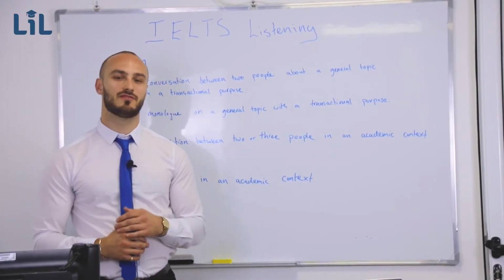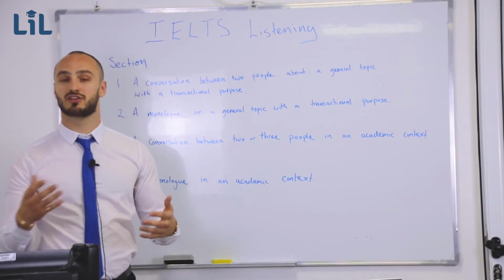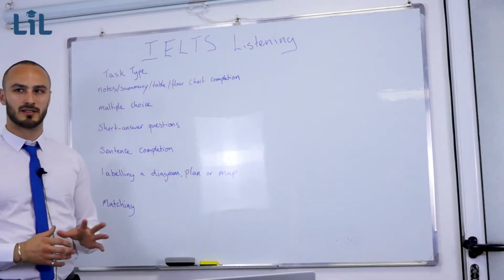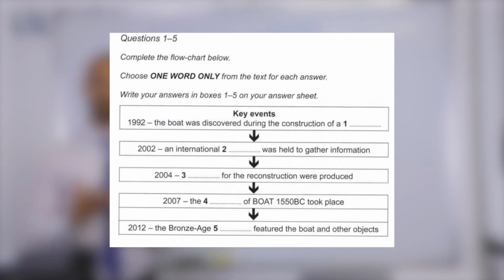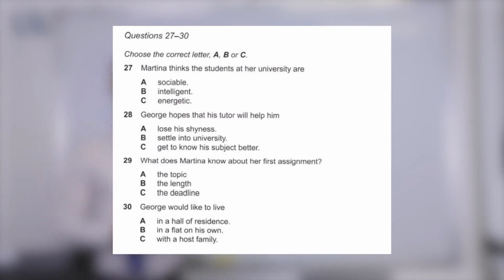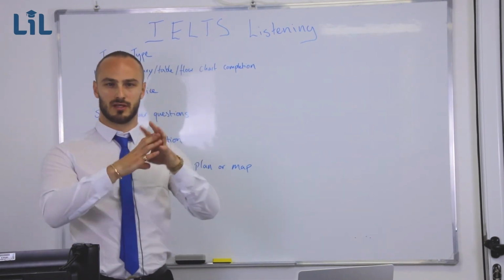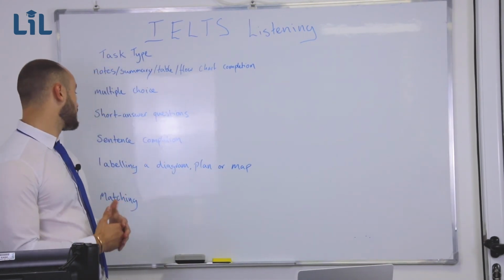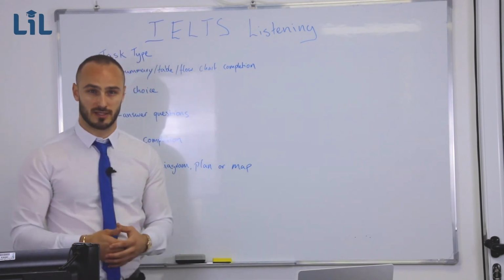What to expect on the IELTS Listening